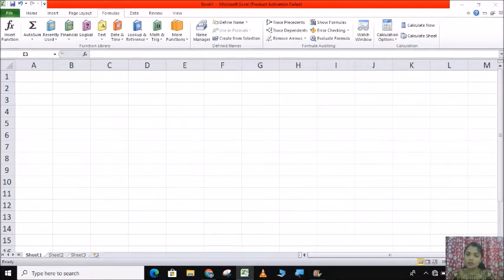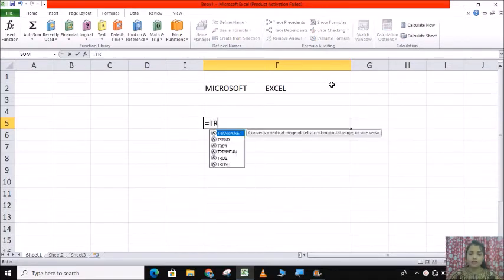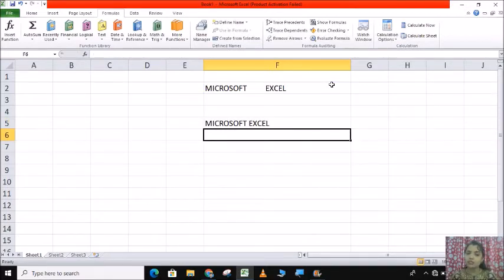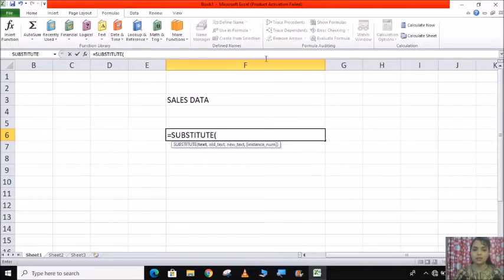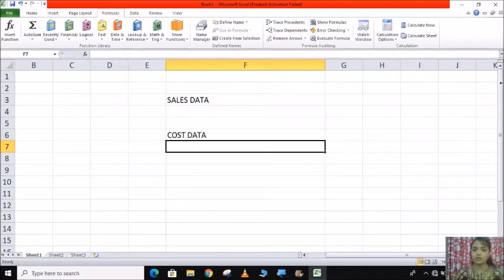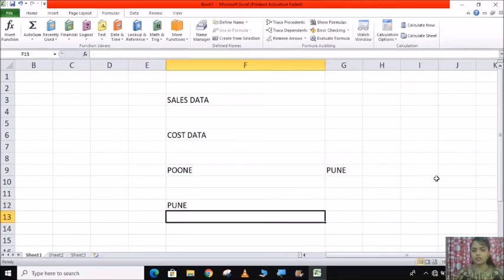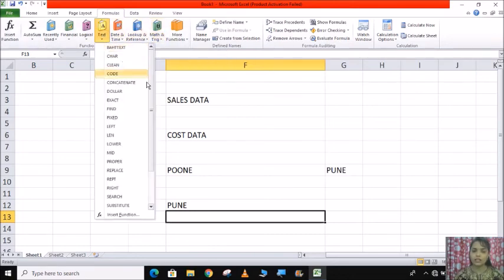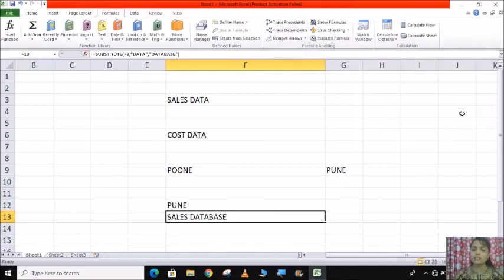TRIM, SUBSTITUTE functions in Microsoft Excel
Hello students this is Meha Srivastava and in this video series m  going to cover all the basics features, different tabs and options, formulas and functions of Microsoft Excel.
In this series its a first video on Top 7 Basic Text Functions in excel .